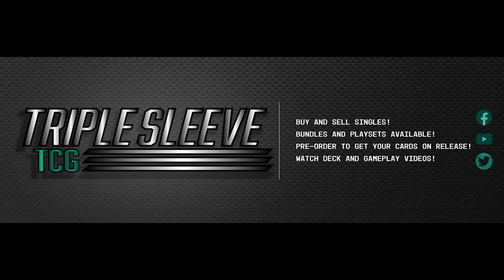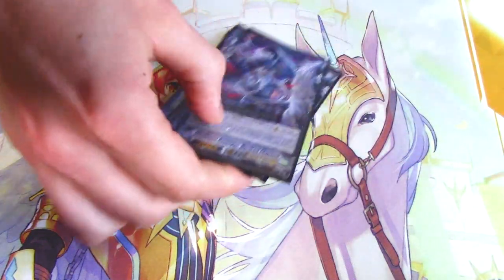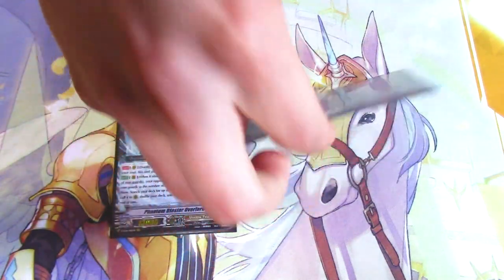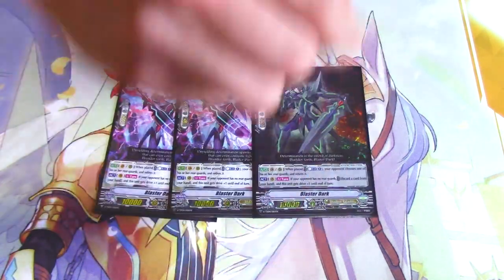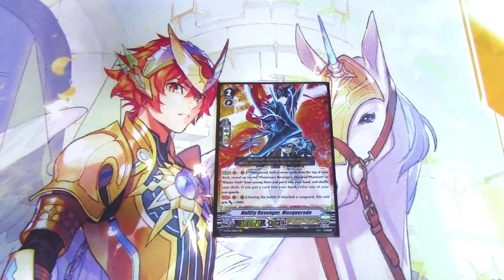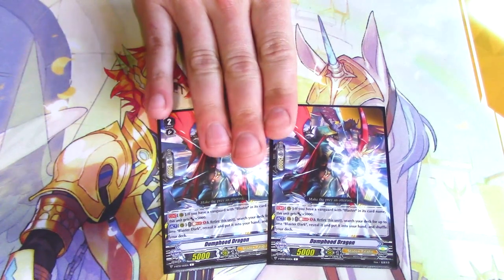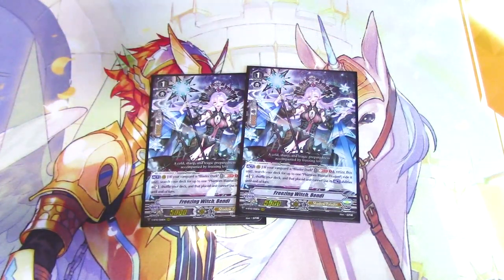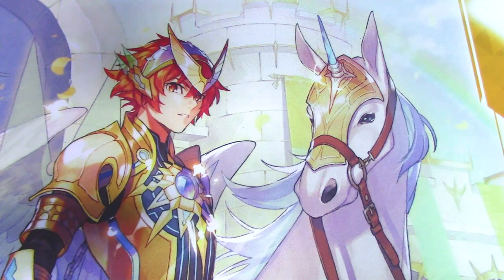"Mordred Phantom Blaster Overlord" Shadow Paladin Deck Profile! | Cardfight!! Vanguard (V Series)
Richard is back with "his" new Shadow Paladin deck featuring a hybrid build between Mordred and Phantom Blaster Overlord. Enjoy!